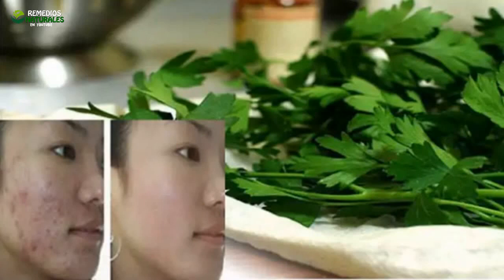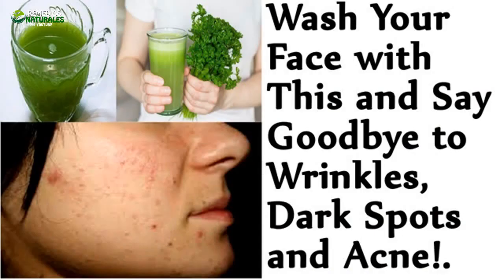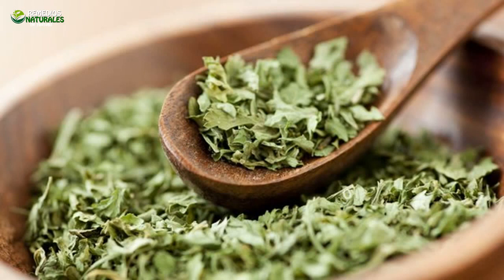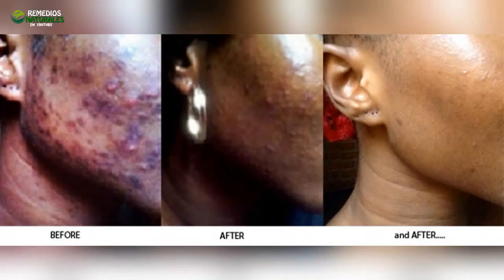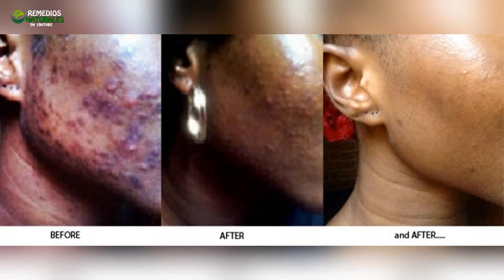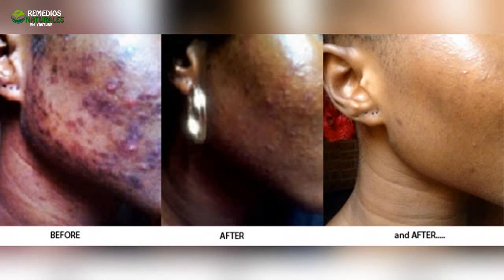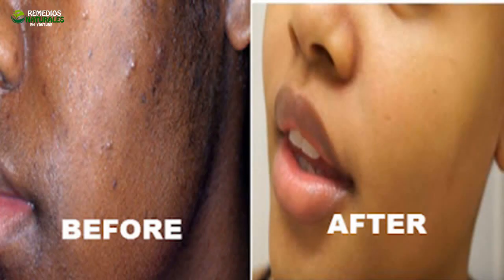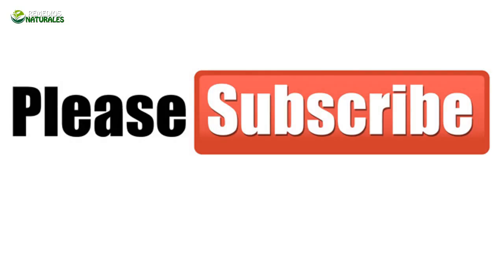Wash Your face with this and say goodbye to wrinkles, acne, and skin problems, unbelievable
In this health channel "Remedies on youtube" you will find natural remedies of medicinal plants and natural medicine to maintain health and enjoy the good life. As well as easy recipes, healthy recipes, homemade natural remedies and easy cooking recipes so you can make healthy meals and lead a healthy life. Because health is important, in this channel of natural remedies we will share everything about home remedies, health tips, beauty data and natural things staying healthy in the world of health.

Remember! health is first enjoy good health and live the good life !!!